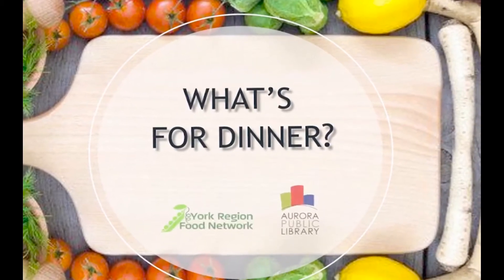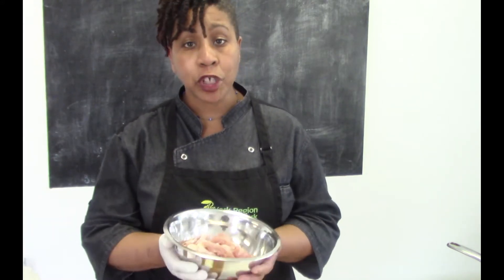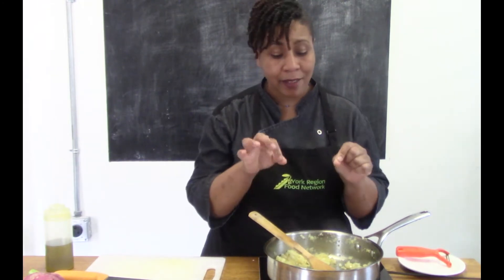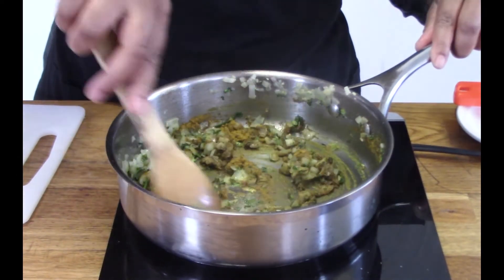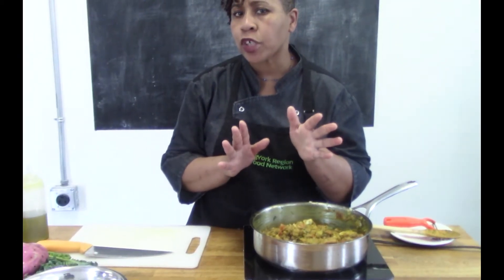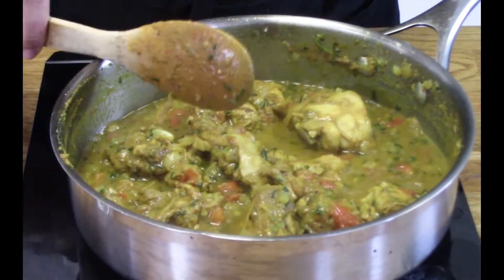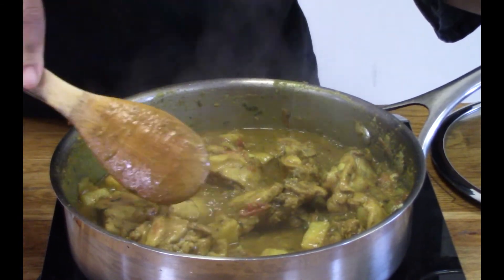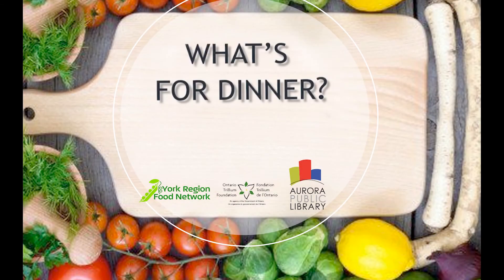What's for Dinner?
Chicken Curry with Chef Maxine from YRFN